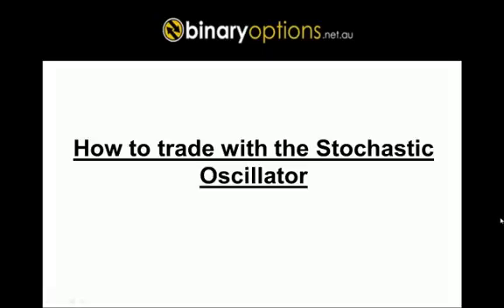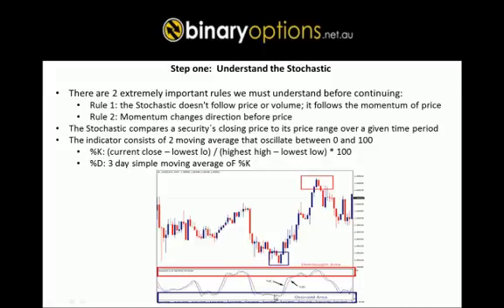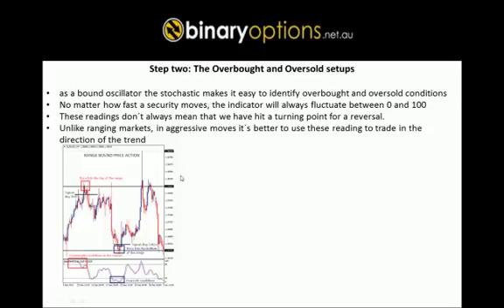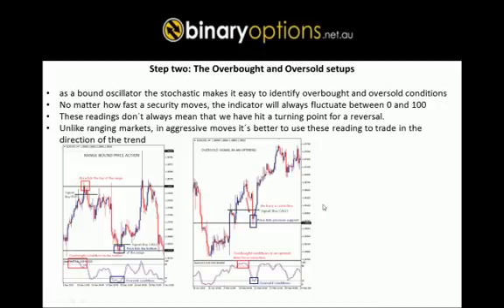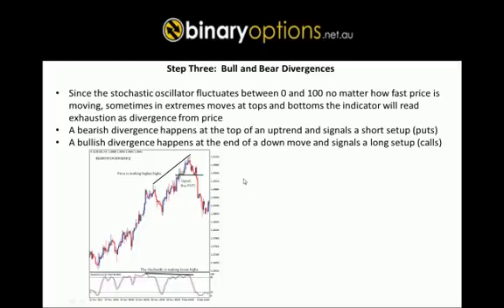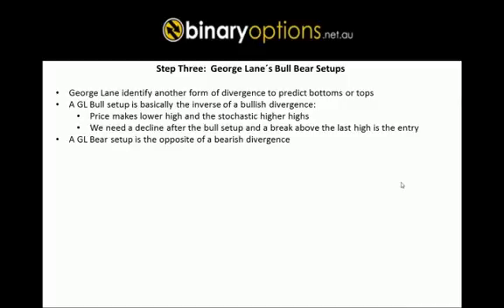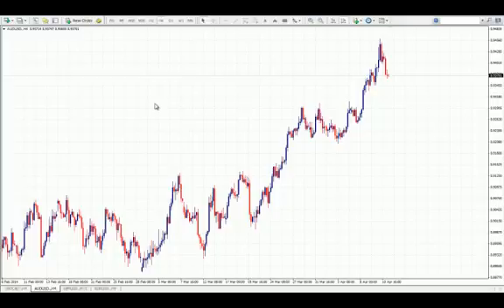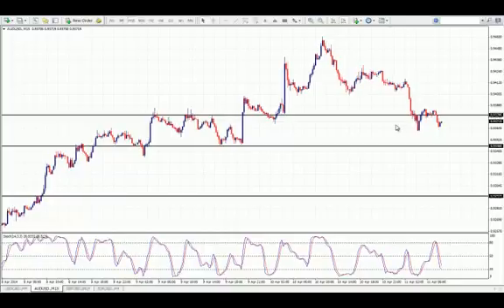Stochastic Oscilator Indicator: How to use a Stochastic Oscilator strategy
The Stochastic oscillator was developed by George C. Lane in the late 1950s. This indicator shows the location of the close relative to the high-low range over a set number of periods.
Technical analysts use it as a momentum indicator and it´s sensitivity to the market can be adjust by adjusting the number of periods it is calculated with. A faster stochastic will act faster to price movements than a slow stochastic.

A fast stochastic can be a great tool when scalping the markets or even day trading 15 minute to hourly expiration options: but if you choose to trade on the larger time frames and expiries you must filter out the market noise by using a slow stochastic.

The theory behind this indicator is that in an up trending market, prices tend to close near its high and during a down trending market they usually close near its lows.